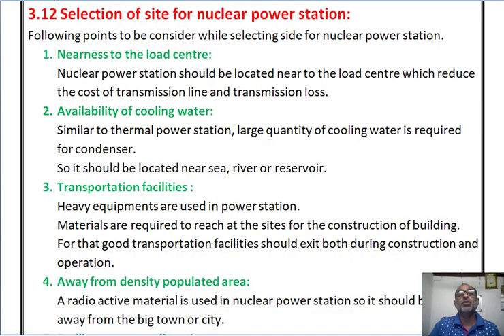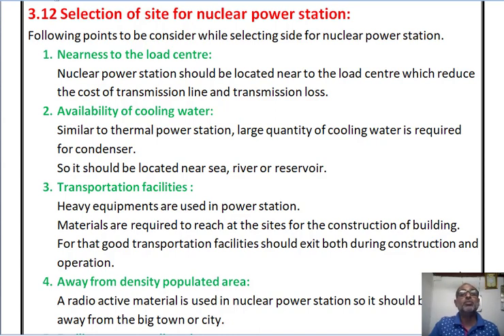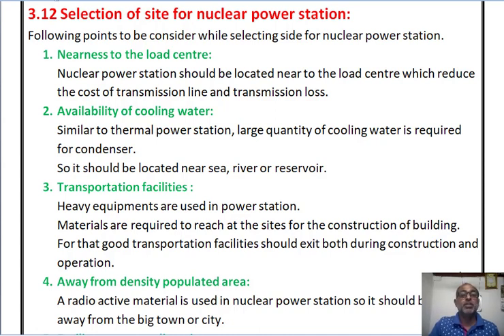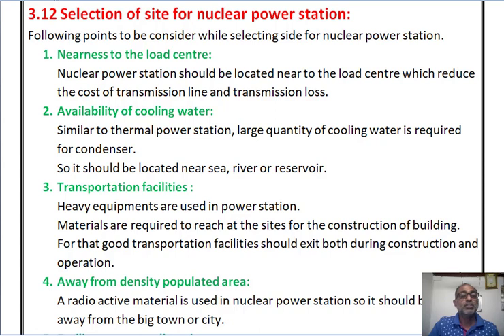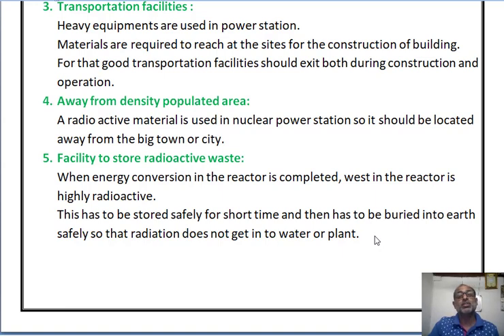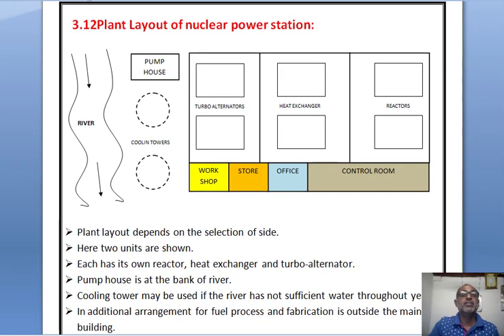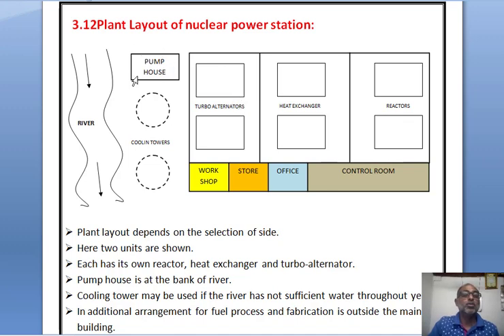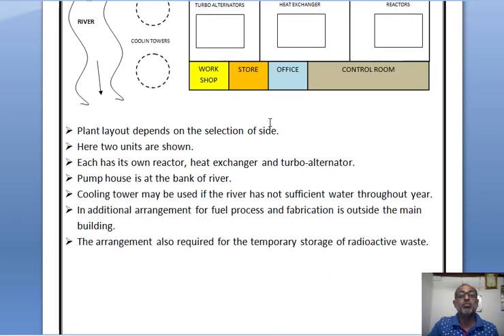3.7 Selection of sites and plant layout for nuclear power station in English